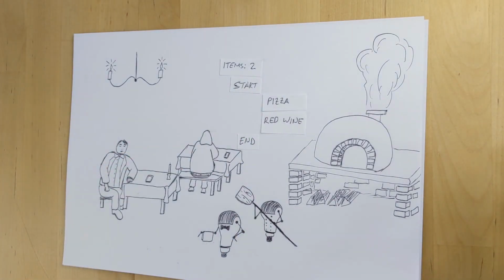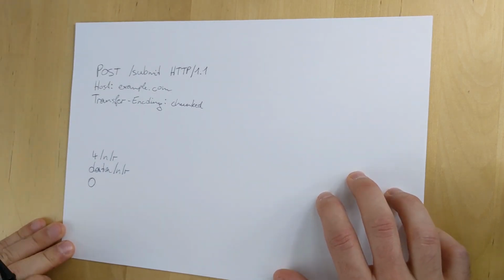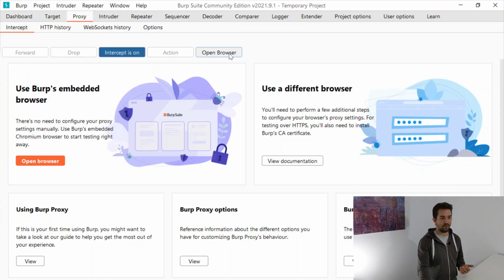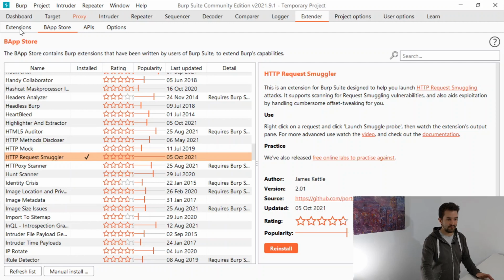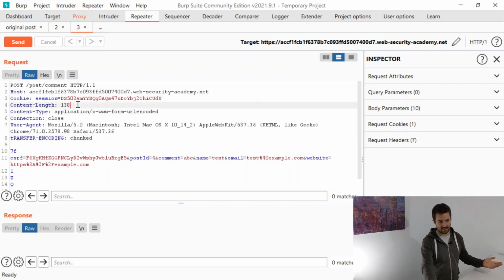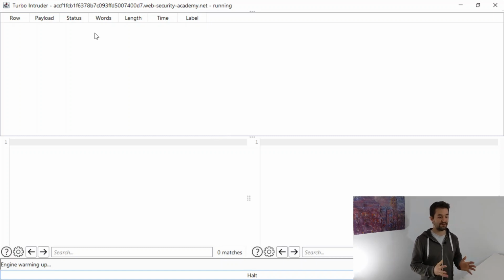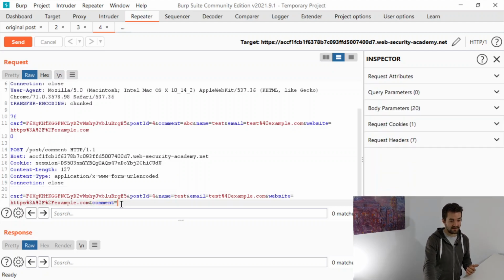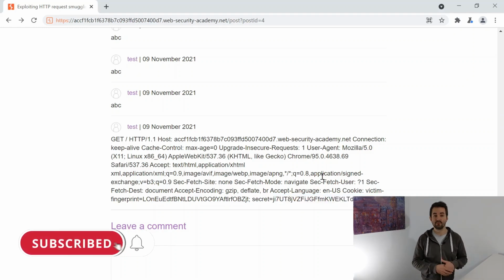HTTP Request Smuggling Attack Explained // Untangling the HTTP Desync Attack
In this video, Aron Molnar untangles HTTP request smuggling aka HTTP desync attacks. The basic concept is first explained. The vulnerability is then exploited in a practical example of Portswigger's web security academy.

Portswigger Web Security Academy Lab ("Exploiting HTTP request smuggling to capture other users' requests")

Timestamps:
0:00 Intro
0:15 http smuggling is like ordering a pizza
3:28 Create an http request
5:53 Exploitation: Intercept the original request
8:01 Exploitation: Using the request smuggler
12:32 Exploitation: Smuggle attack using the turbo intruder
14:36 Exploitation: Smuggling a malicious request
18:21 Detect http smuggling using Offensity
18:48 Outro